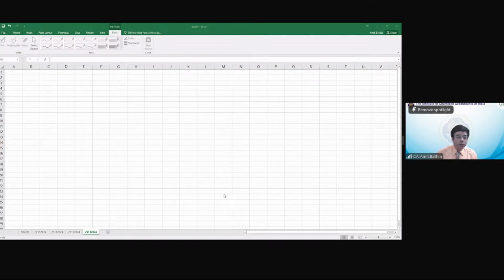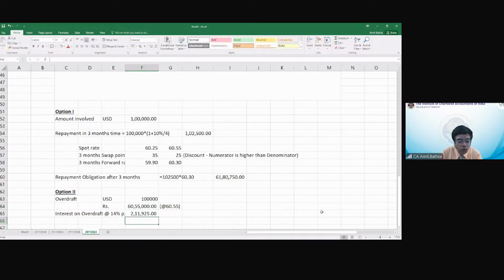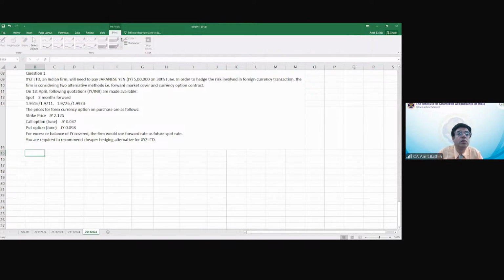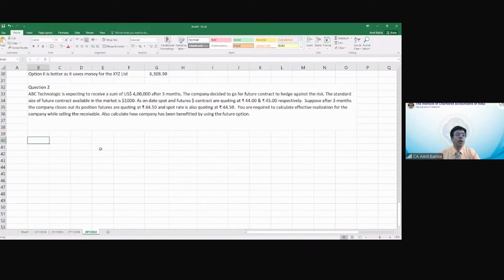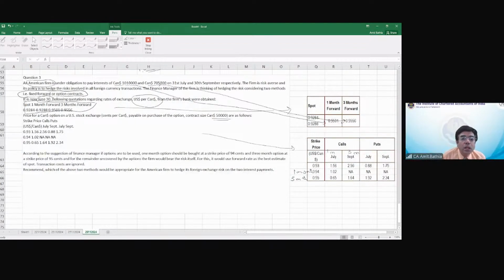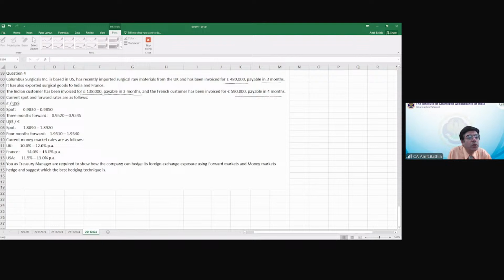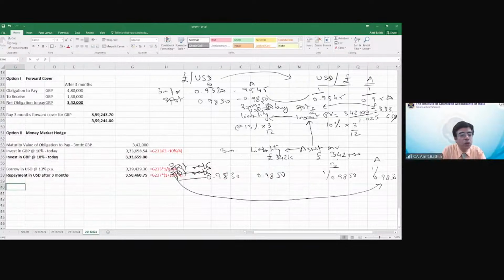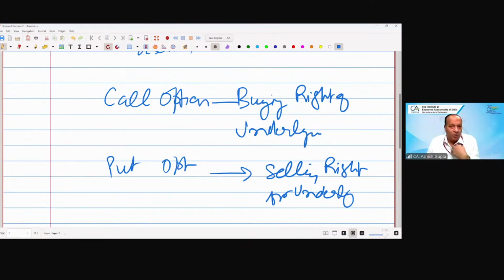Final Paper 2: AFM | Topic: Foreign Exchange Exposure and Risk Management | Session 1 | 29 Nov, 2024